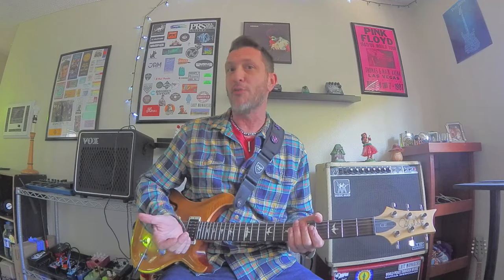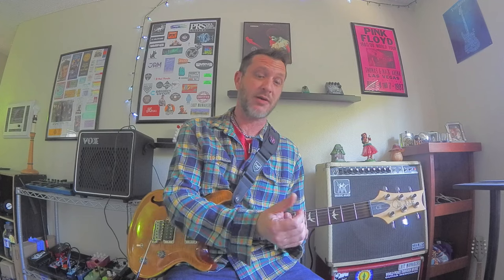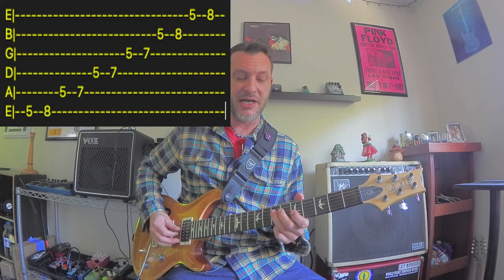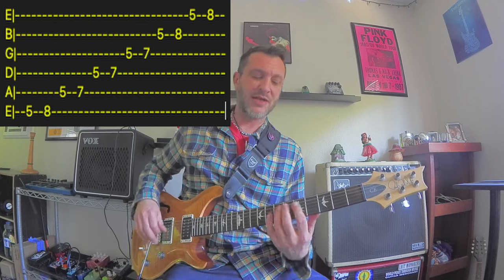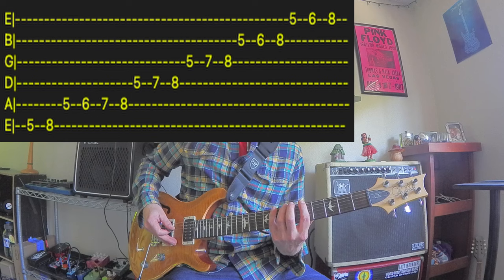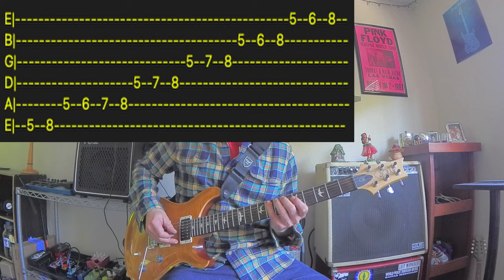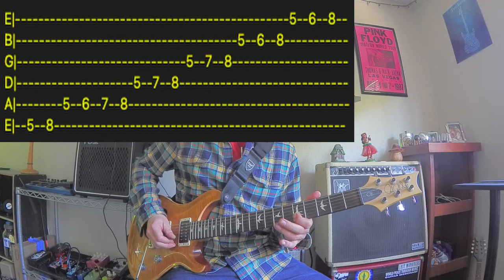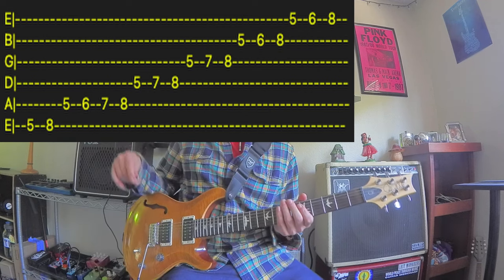Add to Pentatonics to make Country Scale Guitar Lesson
Today we're going to go over how to add a couple notes to our trusty minor pentatonic scale shape and make a different scale out of it that is commonly used in country guitar playing. There really is no such thing as minor or major pentatonic, there are just shapes but this is probably the shape you learned first for your minor pentatonic. Scoot it down three frets and add these notes from this lesson and you're in business! If you have any questions let me know!

0:00 playing examples
0:49 intro
1:51 context
2:39 C maj/Amin pentatonic
3:21 what we're adding
4:19 new scale shape
6:16 building speed/licks
7:47 conclusion